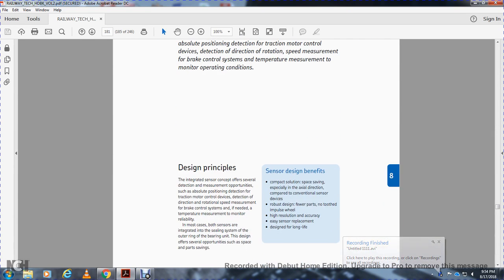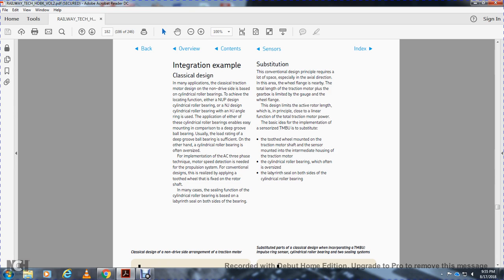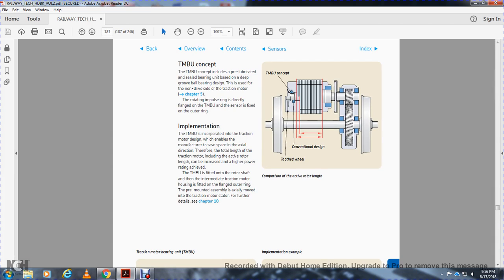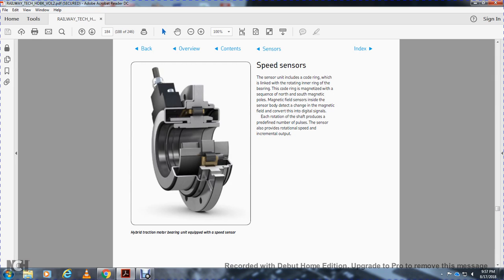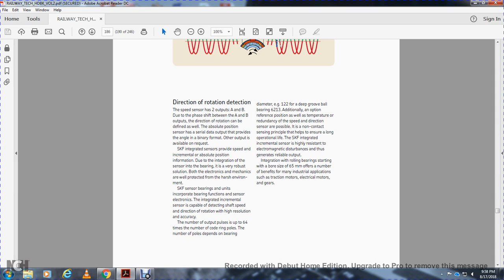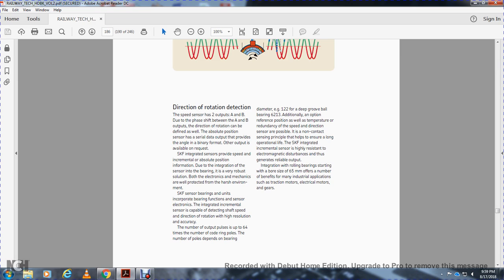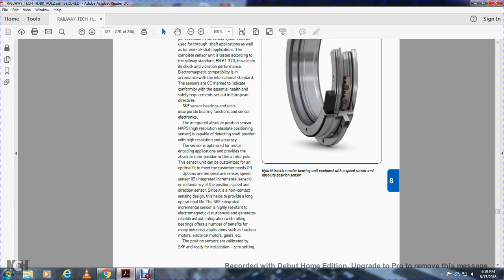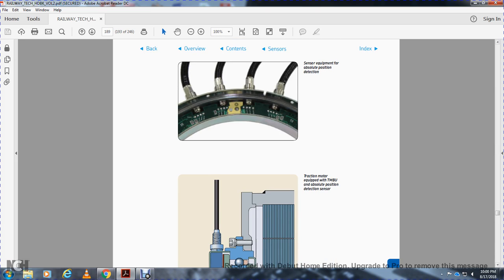RAILWAY TECHNICAL HANDBOOK VOL 2 DRIVE SYS TRACTION MOTOR AND GEARBOX BEARINGS PART8